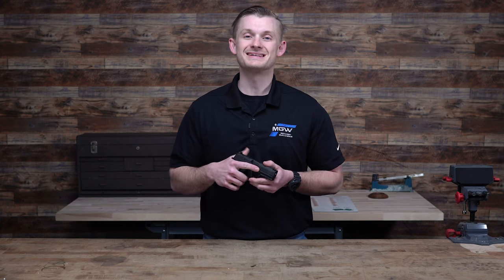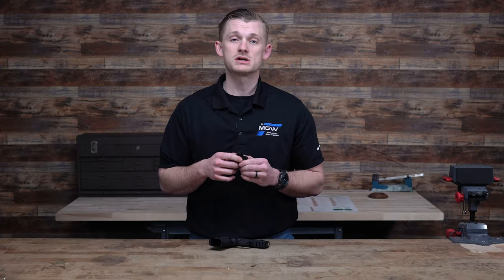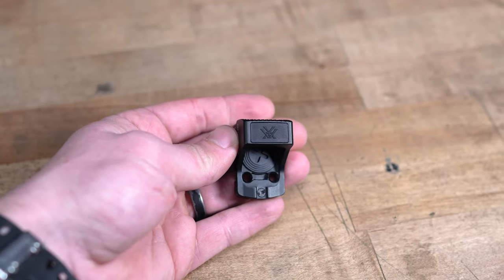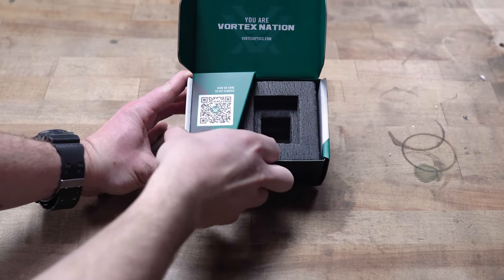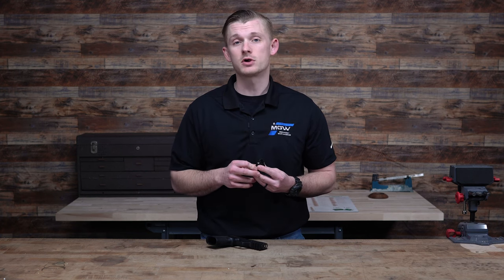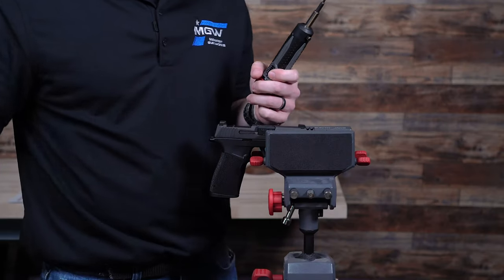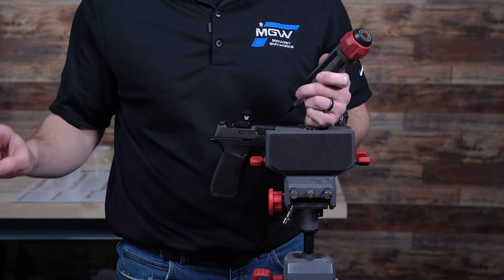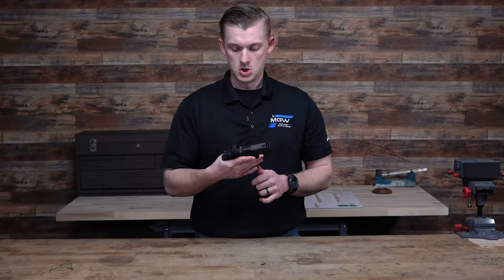Product Spotlight: Vortex Defender CCW Micro Red Dot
Looking to get into the red dot game? No problem, there's a ton of options out there! Now Vortex has stepped up their game with an all new micro red dot offering.

0:00- Intro
1:11- Details
3:15- What's Inside The Box
4:49- Installation
7:55- Final Thoughts